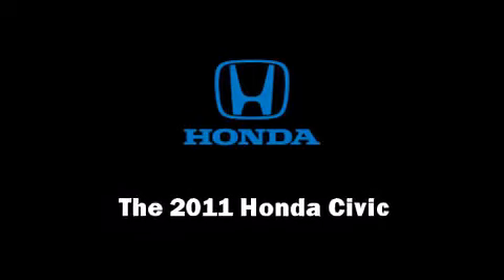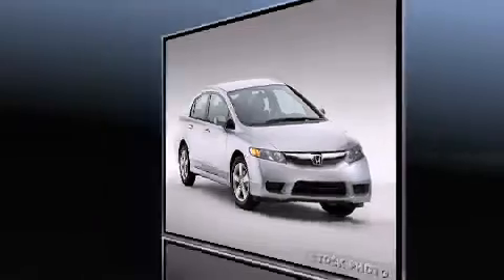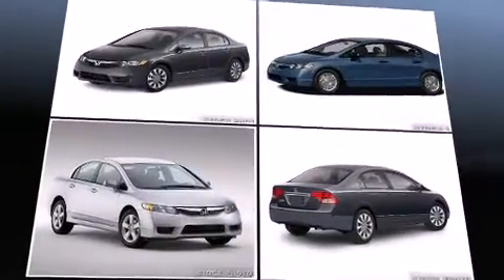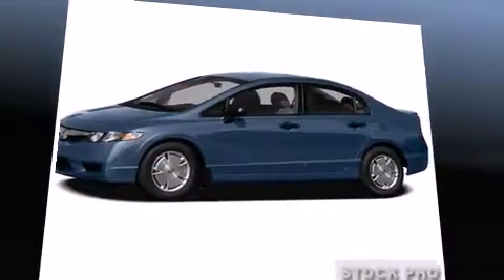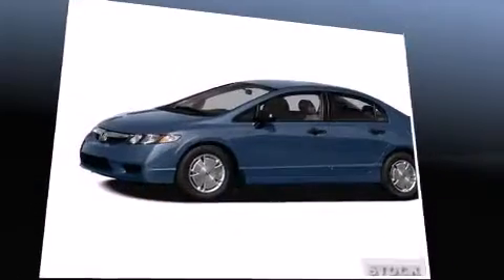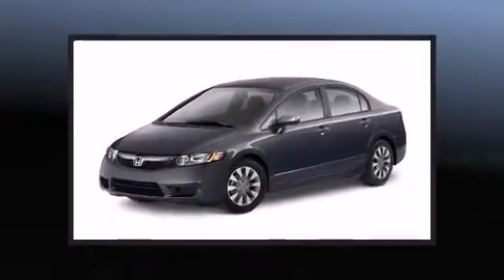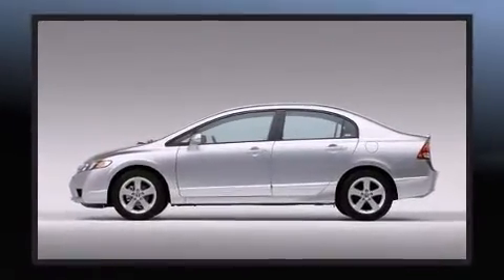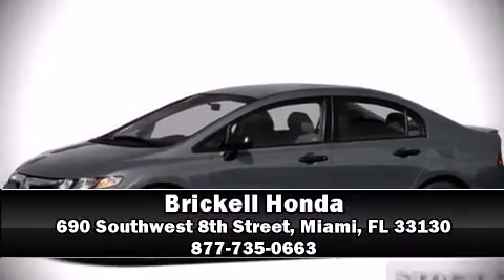2011 Honda Civic EX in Miami, FL 33130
Brickell Honda
690 Southwest 8th Street

Climb inside the 2011 Honda Civic. This 4 door, 5 passenger sedan will allow you to take command of the road with confidence! It features an automatic transmission, front-wheel drive, and a 1.8 liter 4 cylinder engine. All of the premium features expected of a Honda are offered, including: 1-touch window functionality, a tachometer, an outside temperature display, front bucket seats, power moonroof, cruise control, and power windows. Premium sound drives 6 speakers, providing you and your passengers a sensational audio experience. Honda ensures the safety and security of its passengers with equipment such as: dual front impact airbags, head curtain airbags, anti-whiplash front head restraints, ignition disabling, and 4 wheel disc brakes with ABS. This car was designed with safety in mind, allowing you to drive with even greater assurance. We'd also be happy to help you arrrange financing for your vehicle. Stop by our dealership or give us a call for more information.